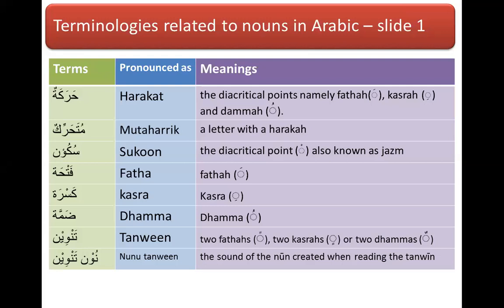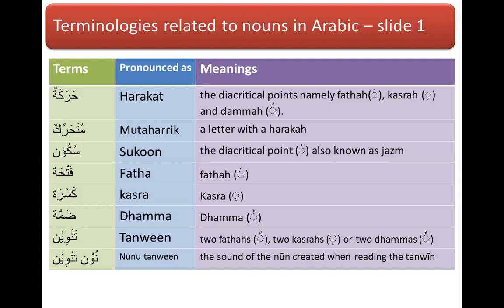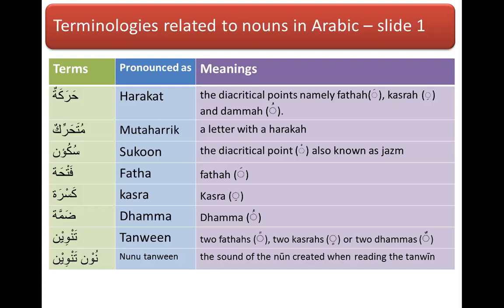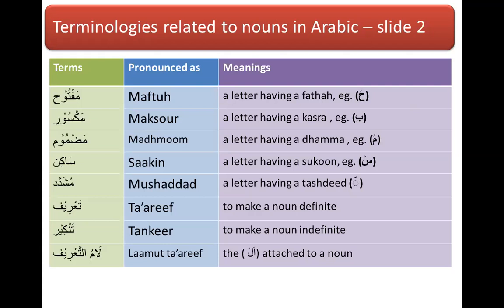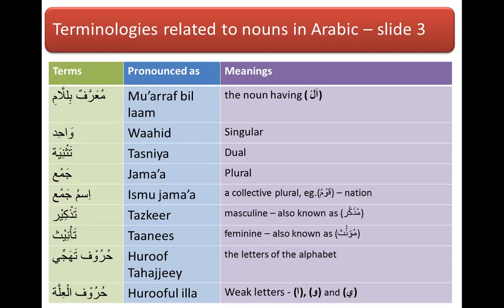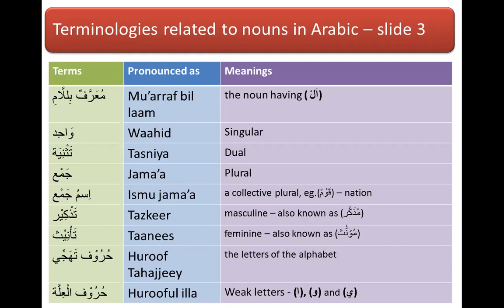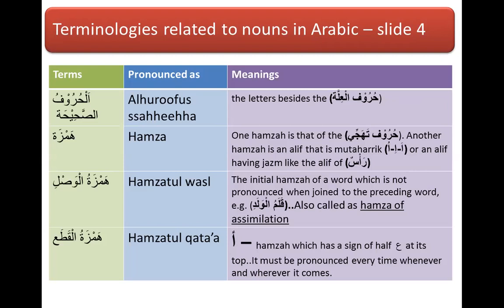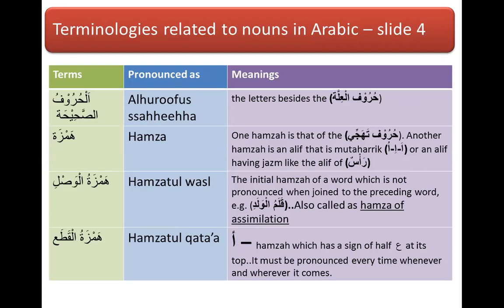Terminologies related to Arabic 1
Arabic terms and their meanings - 1